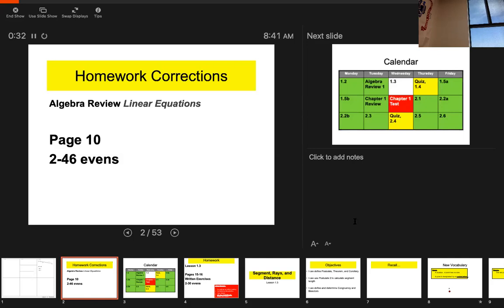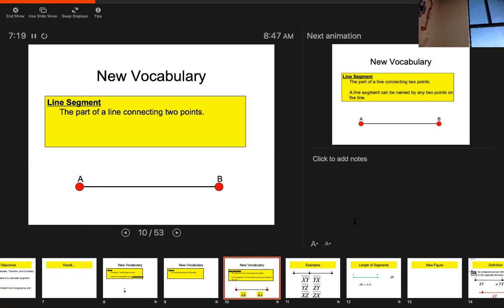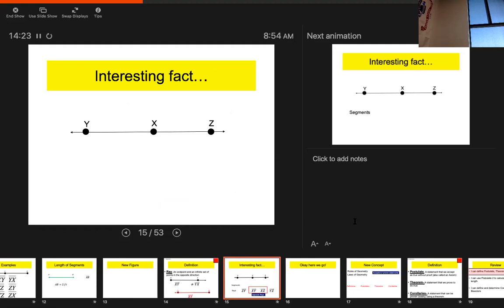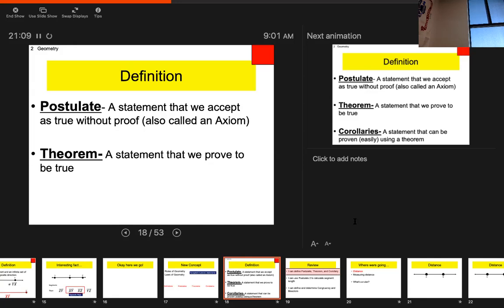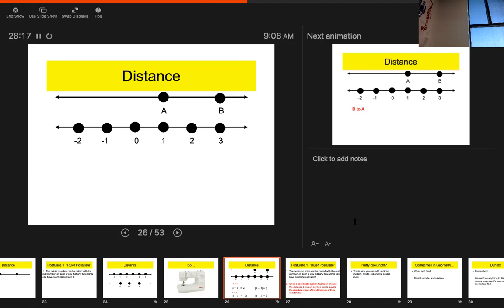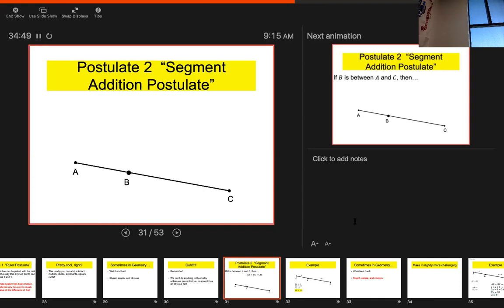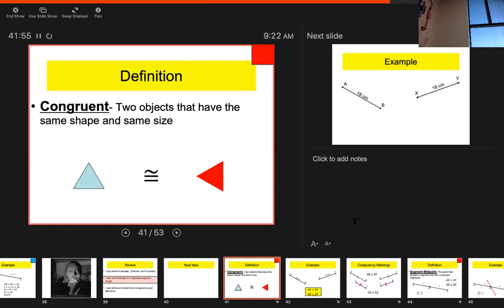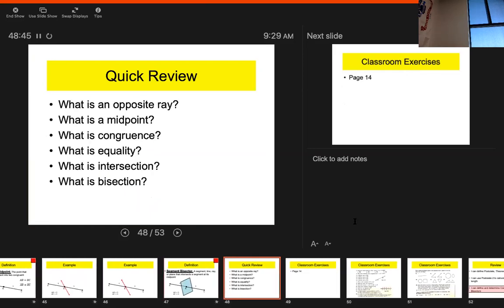Geometry Lesson 1.3